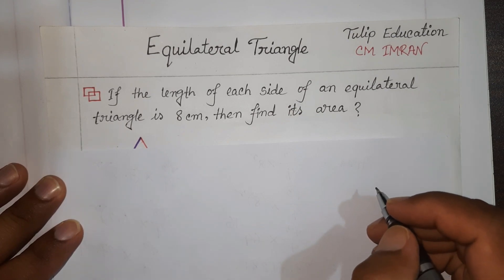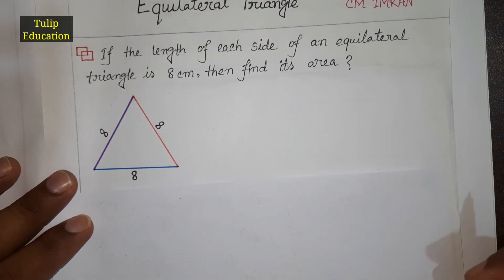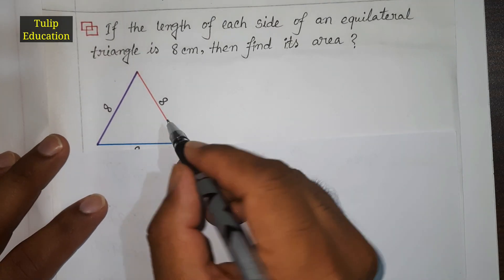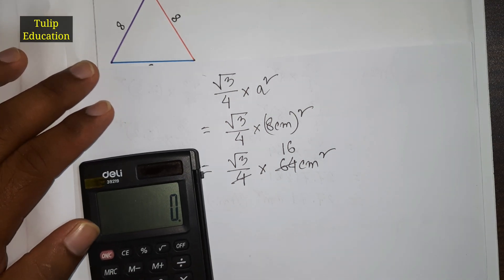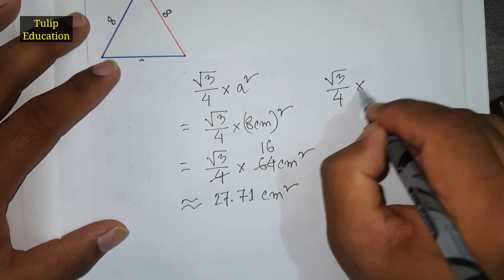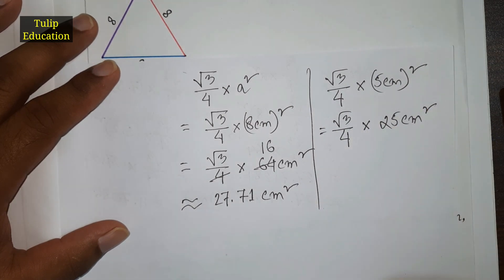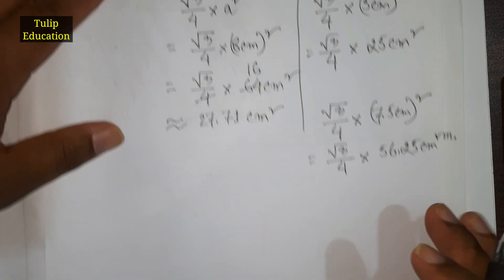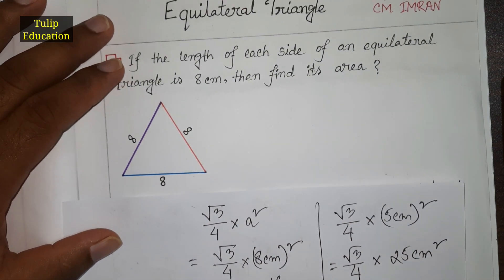How to find area of an equilateral triangle when one side is given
If the length of each side of an equilateral triangle is 8 cm, then find its area.